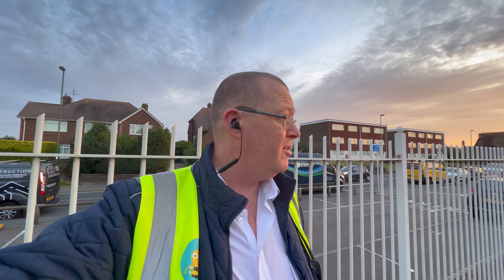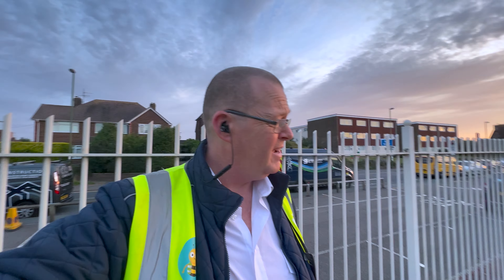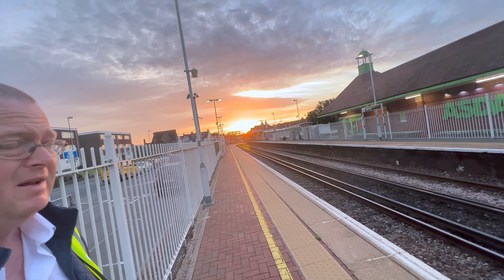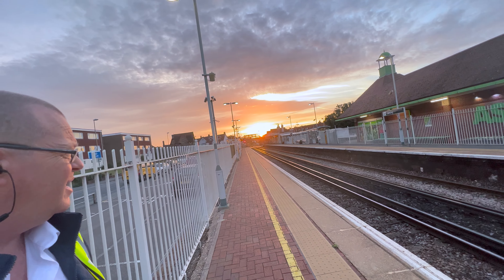WHAT's the BEST Camera for a BEGINNER photographer / filmmaker / YouTuber ??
This is my opinion
obviously different cameras have different features like full frame medium format cropped sensors weather sealing and so on

GEAR:
Canon M50
Viltrox lens adaptor
Sigma 18-300mm lens
Canon 50mm prime
Go-Pro hero 7 silver
Go-Pro hero session 4
Go-Pro mounts
sandisk memory cards
YuHan Oxford Large Capacity Camera Bag